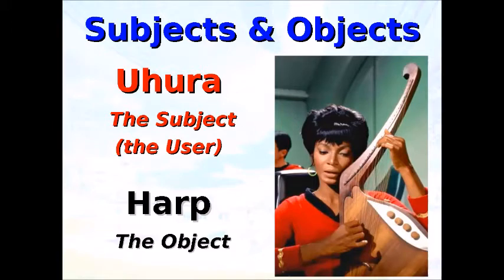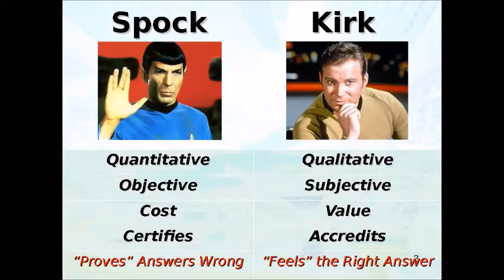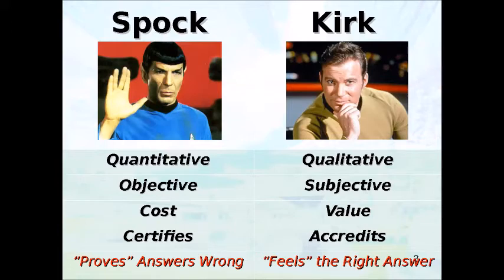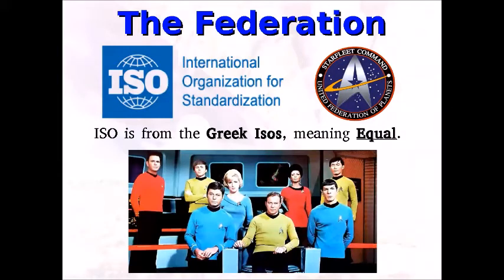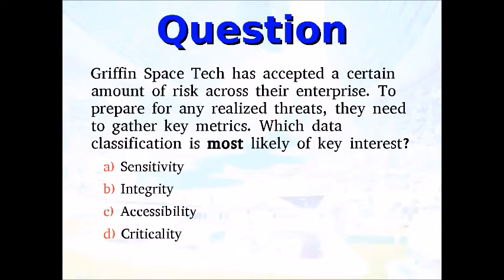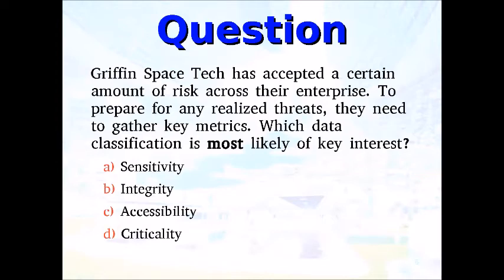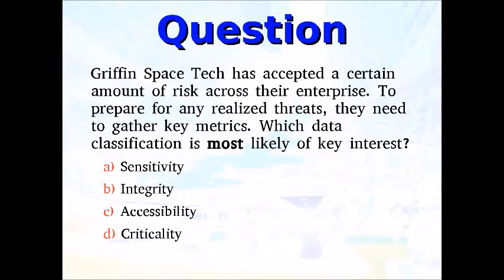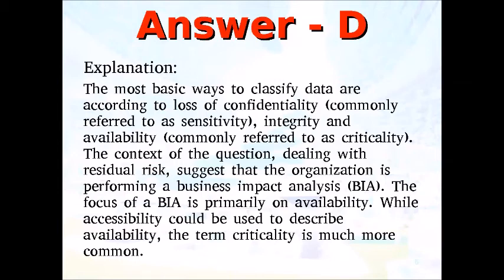CISSP Practice Question with Spock & Kirk: Episode 2 "Asset Security"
CISSP Question on Asset - Spock objectively certifies some of the answers as wrong. Kirk subjectively picks the right answer.
Our Latest version of our prerecorded CISSP Bootcamp Videos are now ready for purchase! This class was just recorded the week of July 23-27 and is our most up to date, coving all the new 2018 objectives. Over 28 hours of training.